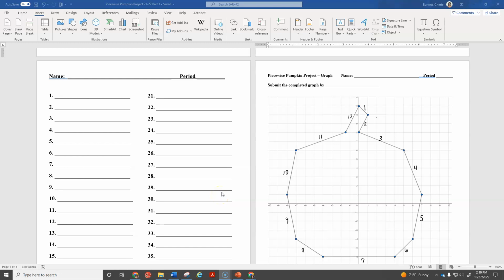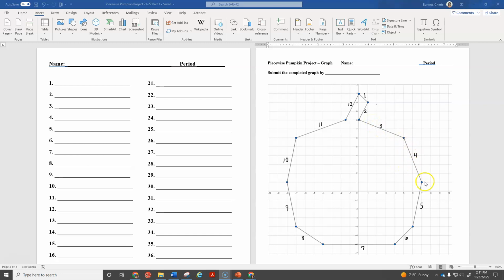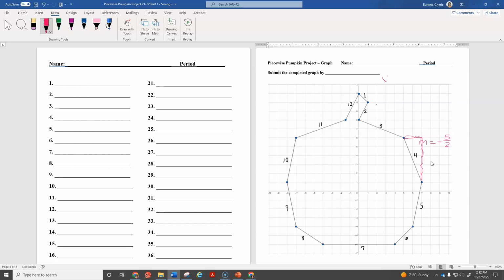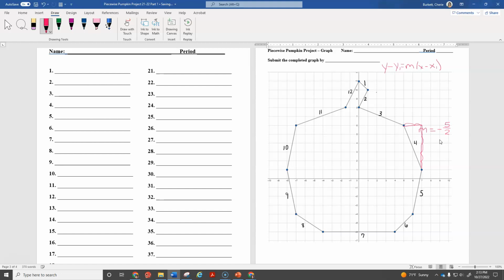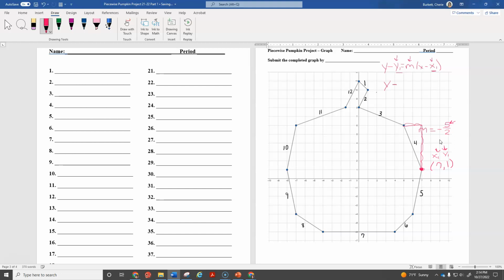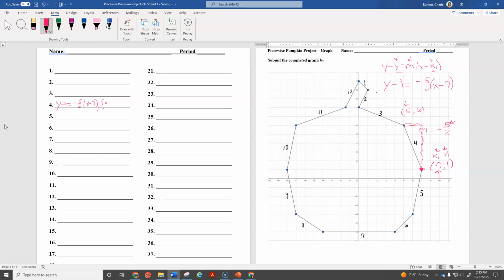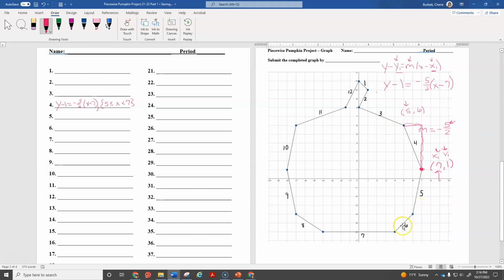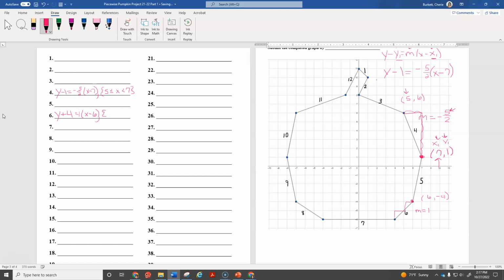Pumpkin Project Point slope form